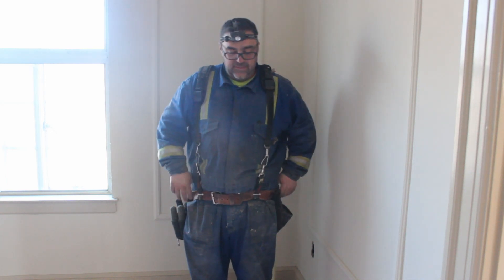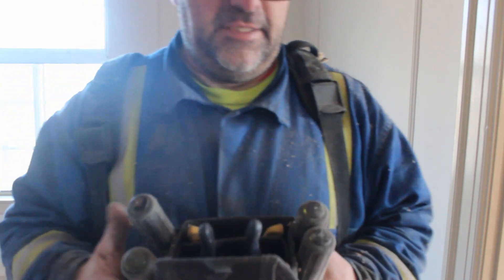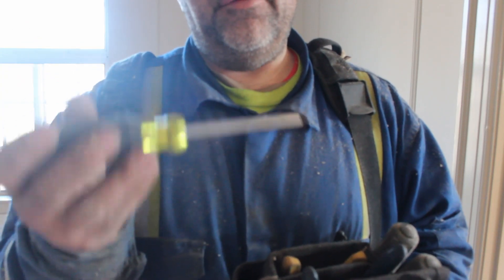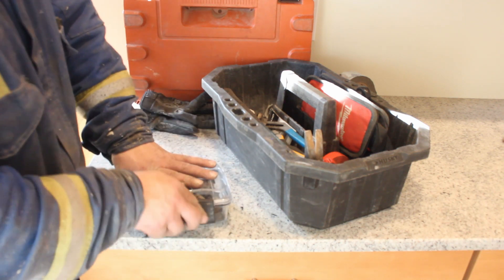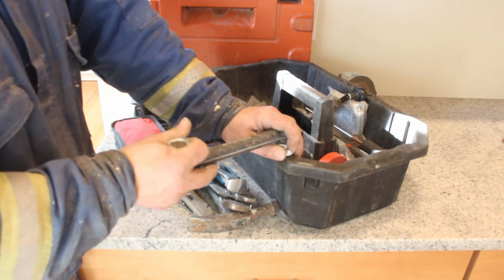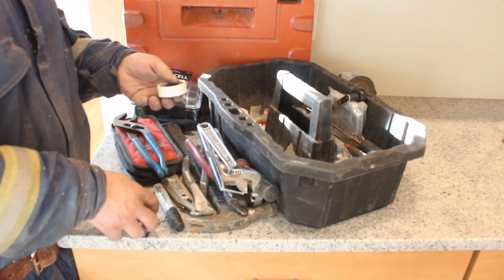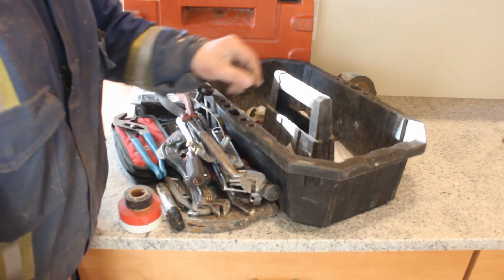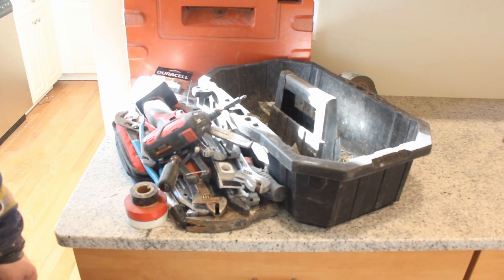Electrician's basic daily tools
this is a review of what I believe to be a basic daily tool kit, after 30yrs of trial and error this is what I carry daily when I walk into a job.